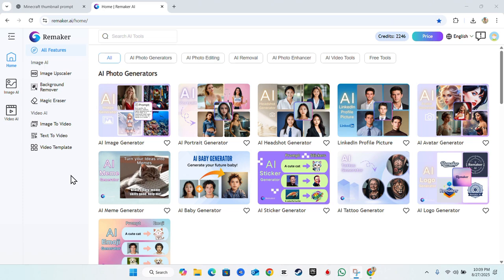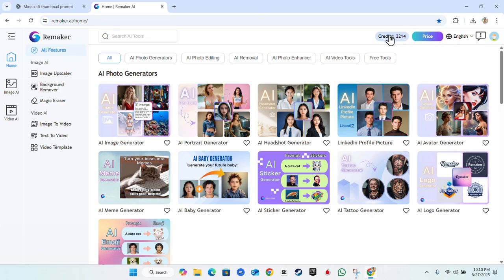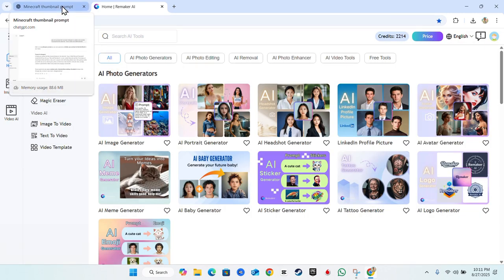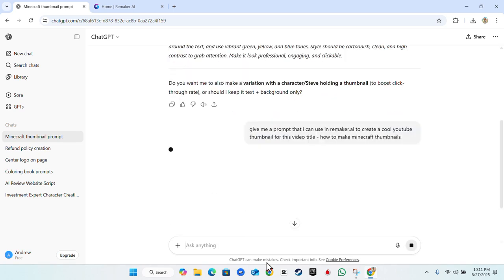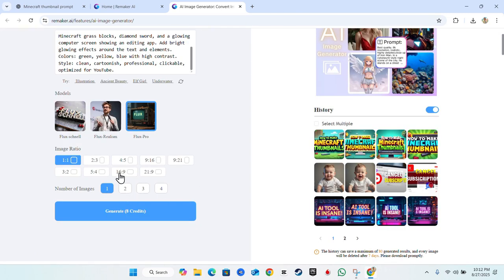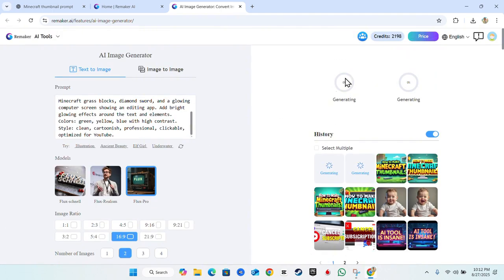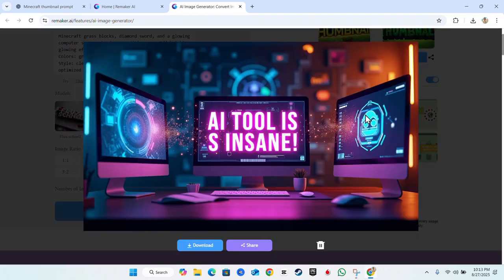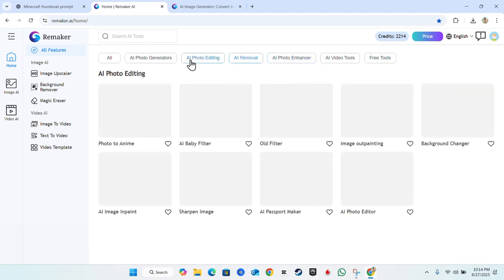How to Make Minecraft YouTube Thumbnails in Remaker AI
Want to create epic Minecraft YouTube thumbnails that grab attention and get clicks? 🎮 In this tutorial, I’ll show you step-by-step how to make Minecraft thumbnails using Remaker AI — fast, easy, and free!

In this video, you’ll learn:
✅ How to use Remaker AI to design thumbnails for Minecraft videos
✅ Pro tips for making eye-catching Minecraft thumbnails
✅ How to add text, characters, and effects that attract more clicks
✅ Tricks to boost your CTR and grow your channel 📈

Perfect for gaming channels, Minecraft tutorials, and Let’s Plays, this method works for beginners and pros alike.

✨ What you’ll get:

A professional-looking Minecraft thumbnail in minutes

Free tools and tips for thumbnail optimization

Ideas to make your channel stand out

👉 Watch until the end for my pro YouTube growth hacks for Minecraft creators!